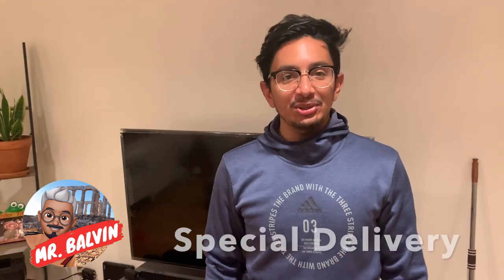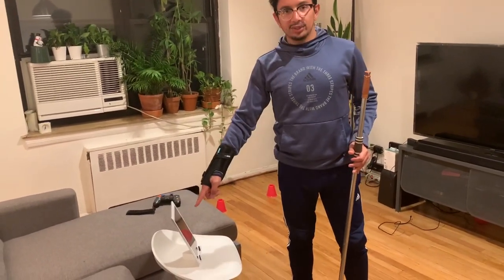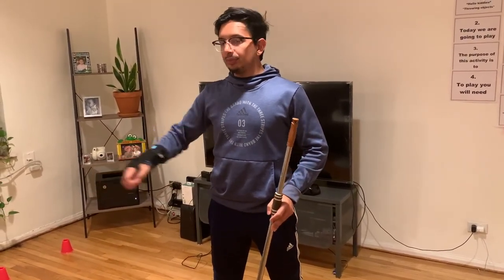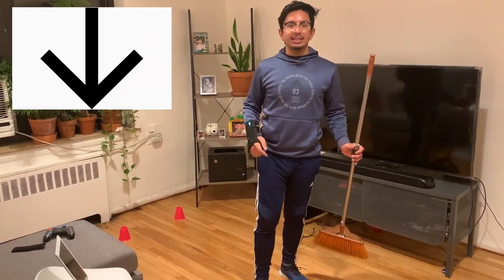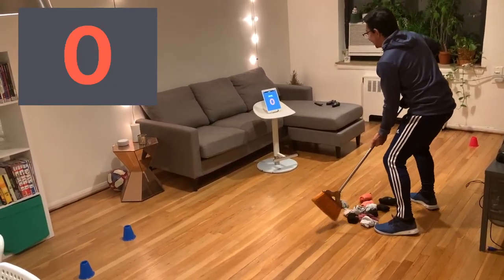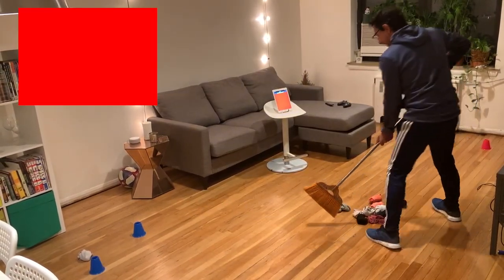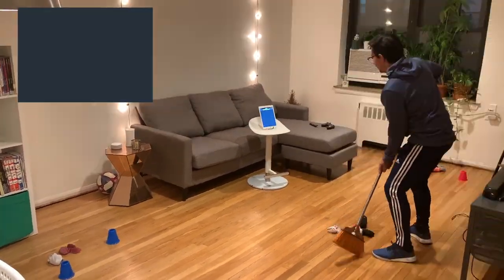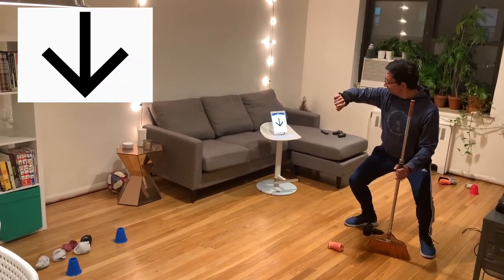PE at Home: Hockey Special Delivery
Practice your Hockey dribbling skills with this fun Hockey Special Delivery game!